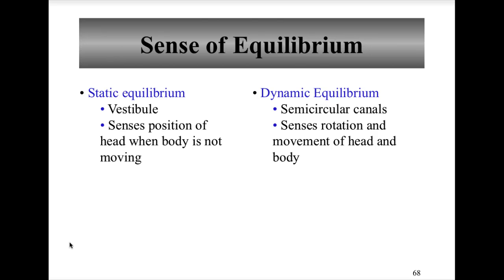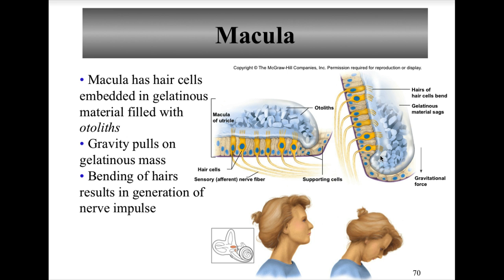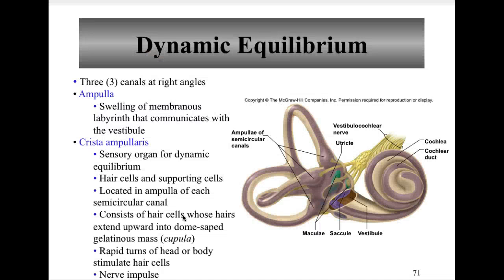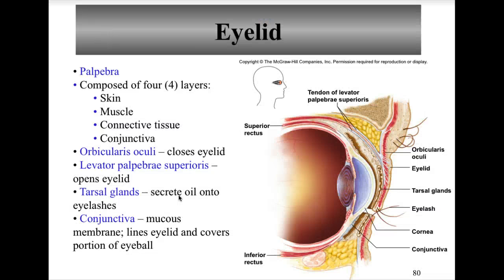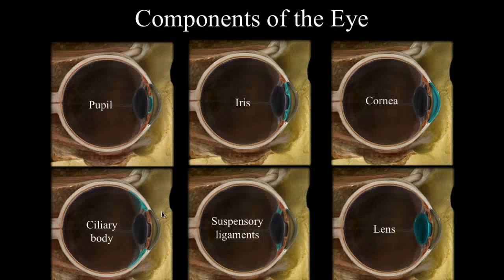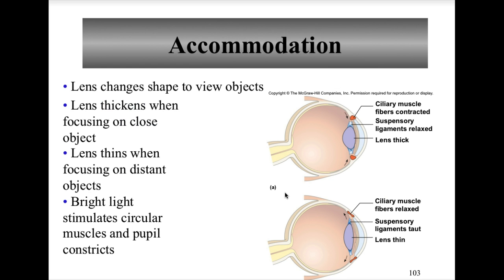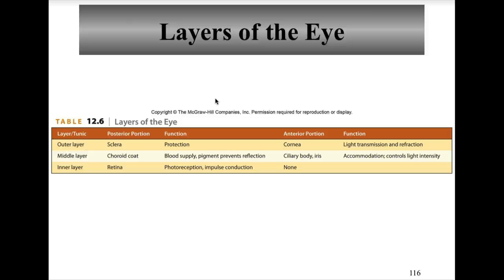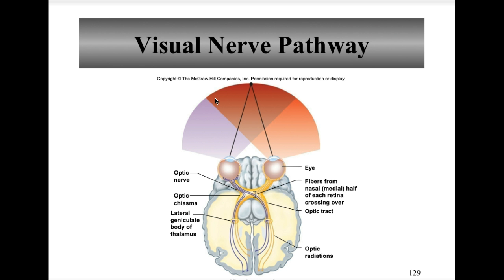CH 12 Nervous Syste III Lecture 3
Hearing Equilibrium, The Eye and Vision